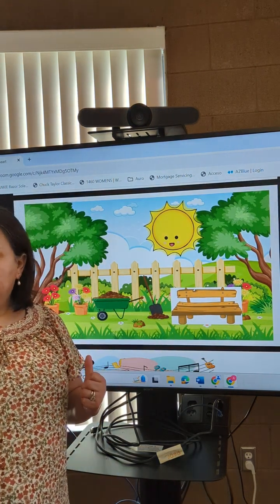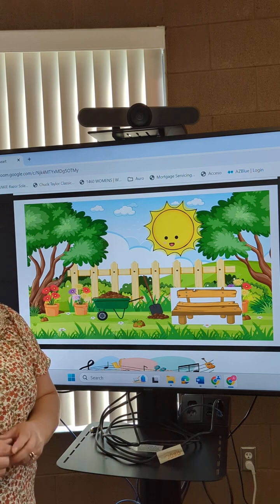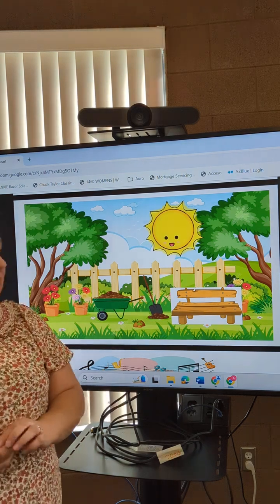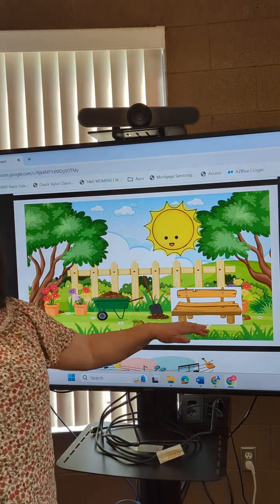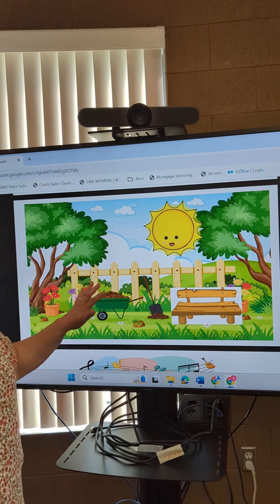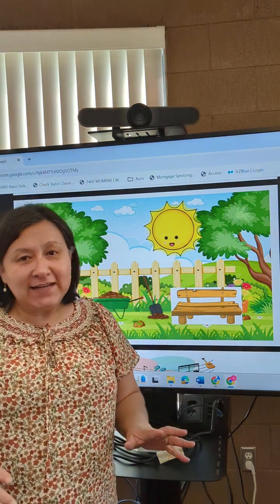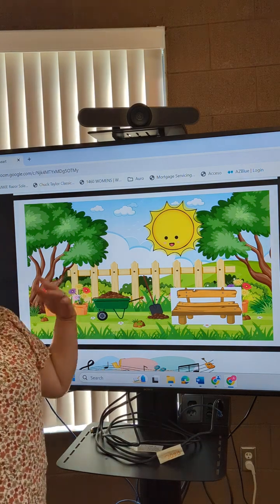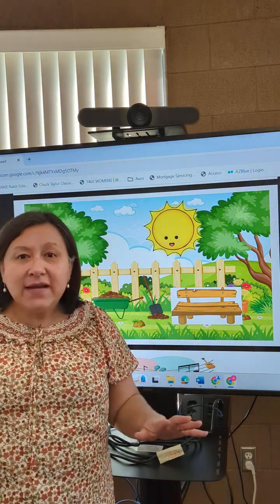2. Technology-Enriched Reading/Writing Lesson Plan